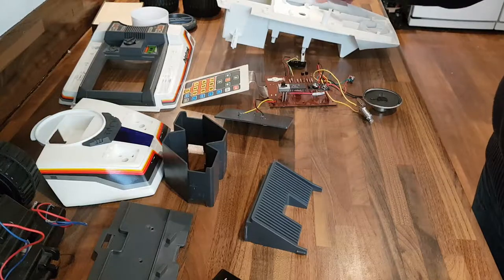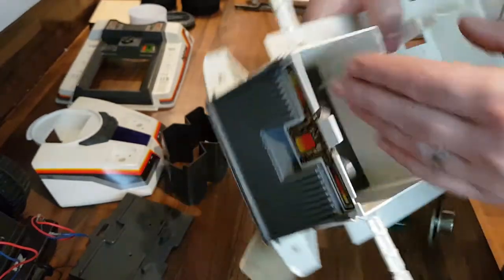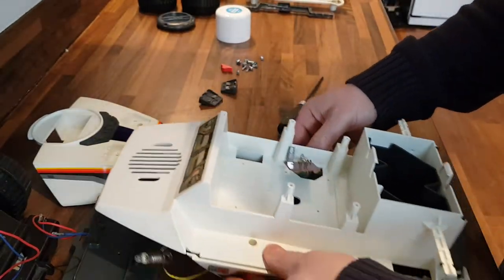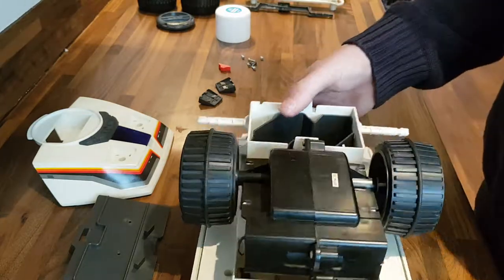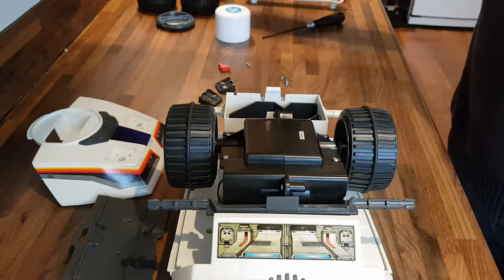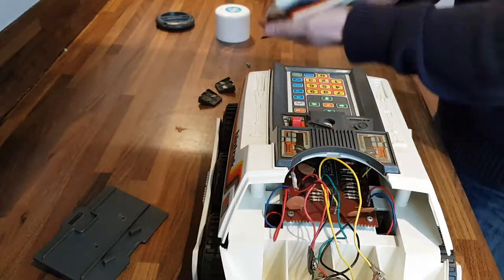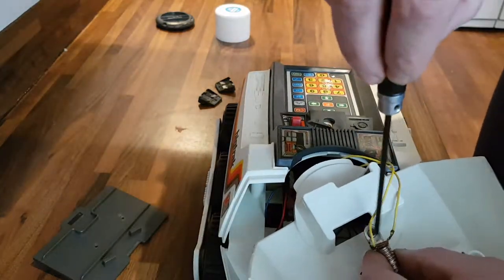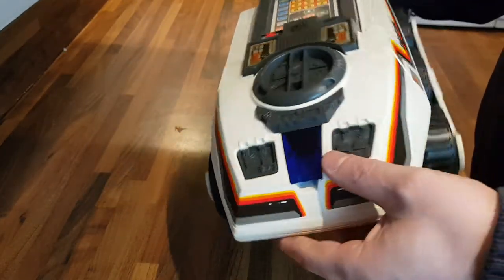MB Bigtrak 1980 reassembly.